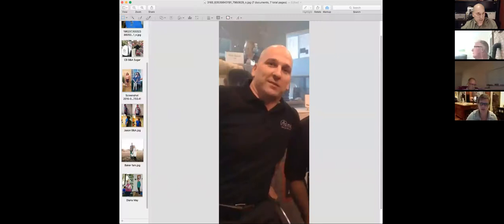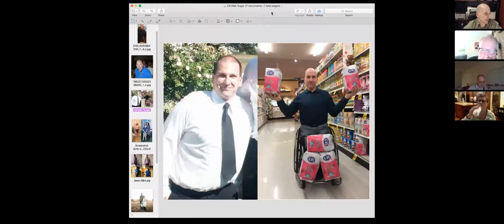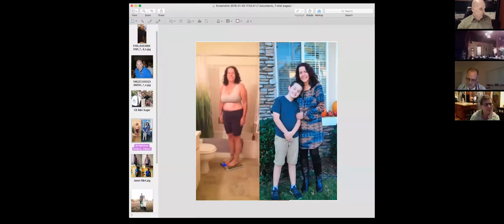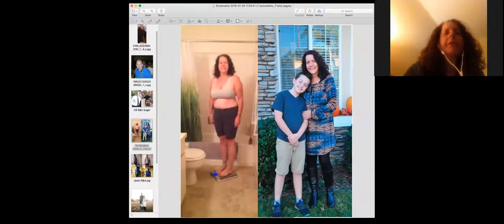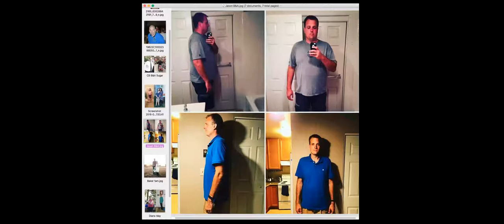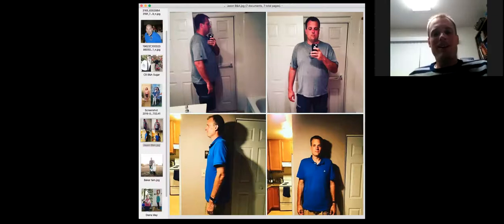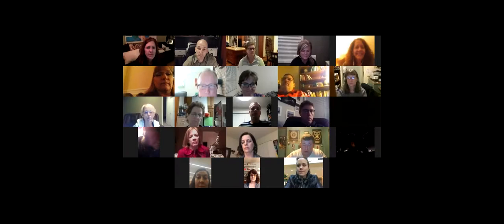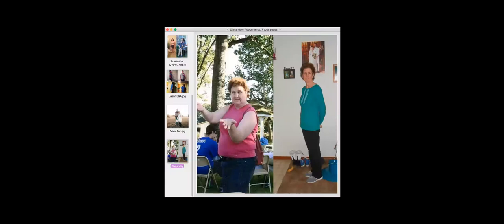1 5 16 Stories and Strategies of Life Tranformation Jason Baker Debby Lundstedt Diana May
Jason Baker, Debby Lundstedt, Diana May